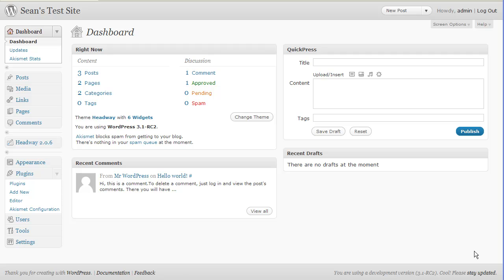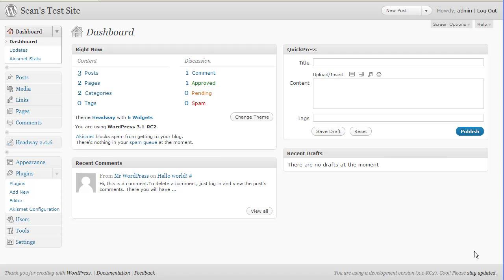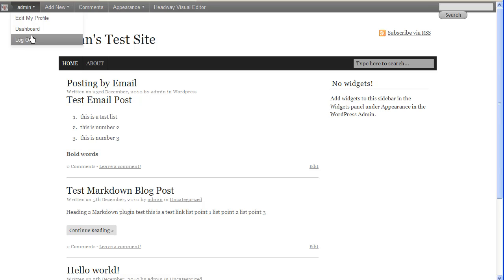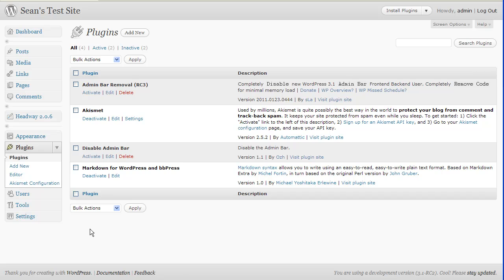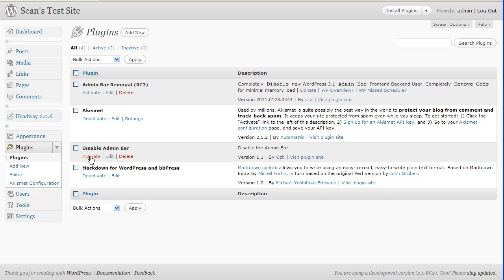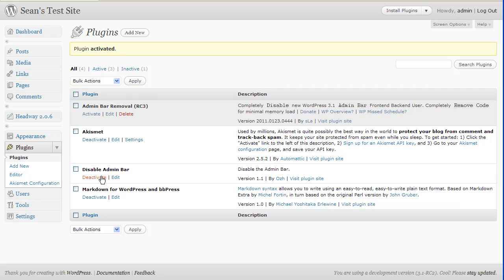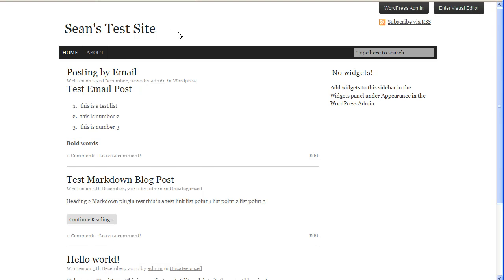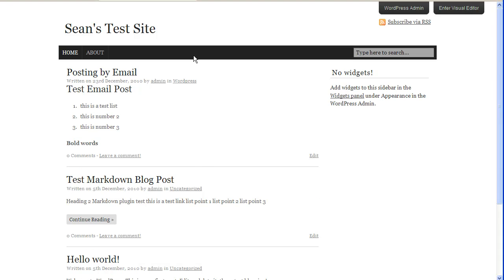How to Remove the Admin Bar in Wordpress 3.1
A new release for Wordpress is due shortly. Version 3.1 has some great improvements but one controversial addition is the Admin Bar as found on Wordpress.com. This appears on the front of your site when you are logged in but there is no way to disable it by default.

In this video I take you through a couple of early plugins already available that give you control over the appearance of the Admin Bar.